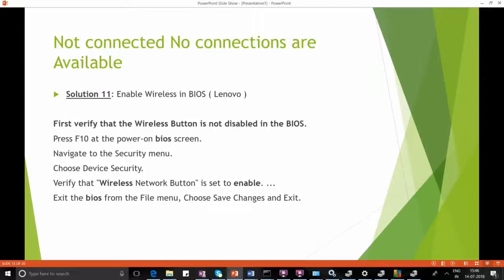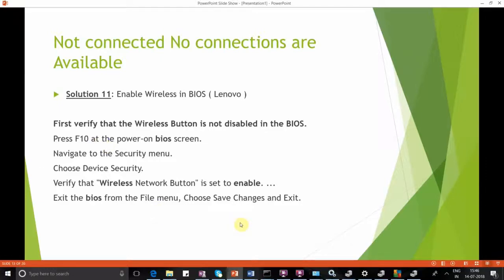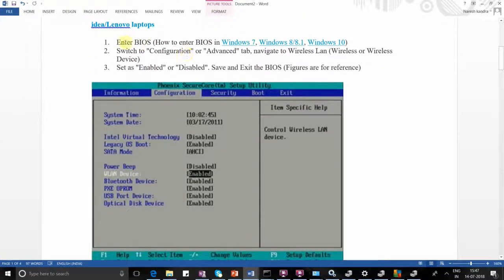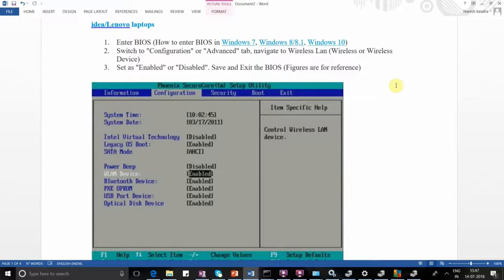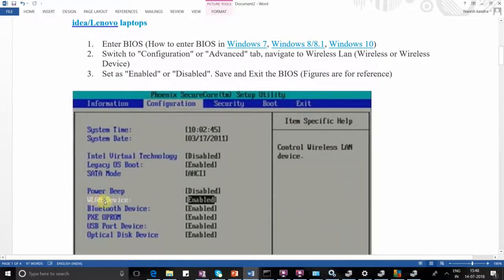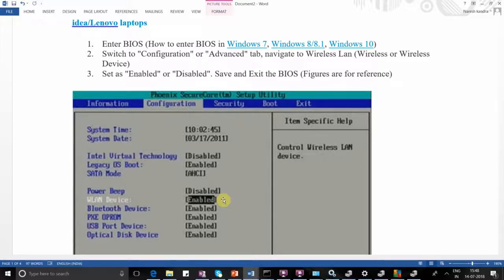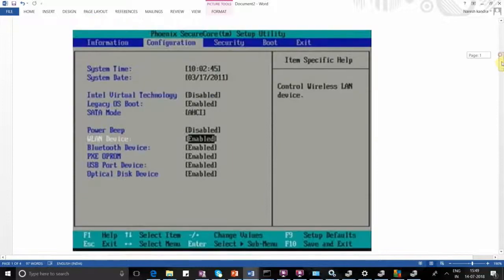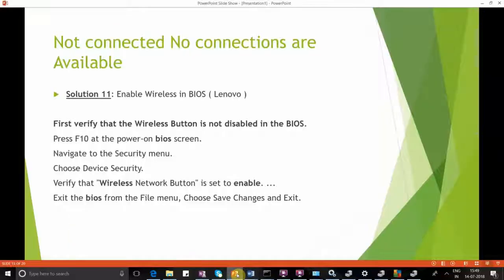How to check if wireless is enabled in BIOS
We have to check BIOS to make sure if wifi option there is enabled.

You need to enter the BIOS to make any changes. This is usually done by pressing and holding the Del (Delete) key as soon as the booting process is near completion (if you see the Starting Windows screen, you've waited too long).

Once into the BIOS, look for the network settings page and click on that, or scroll through all the pages till you get to the networking page. Make sure you don't change anything but the wireless connection setting. Once that is changed (enabled) click on Save and Exit, and click Yes when asked to confirm. If you click Cancel or No to the confirmation dialog, you'll have to repeat the process as the setting won't be saved.

Thanks.